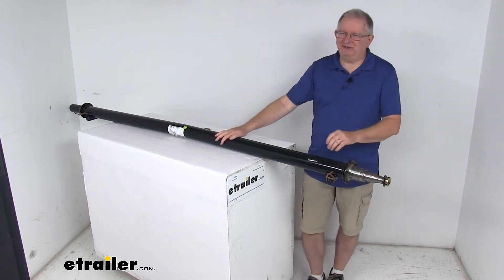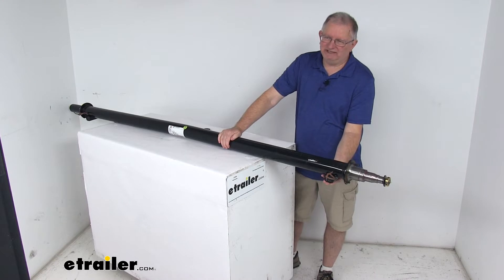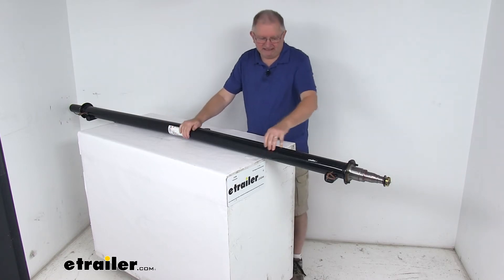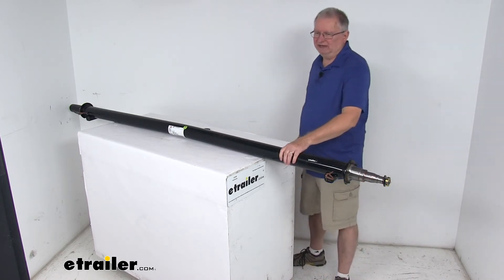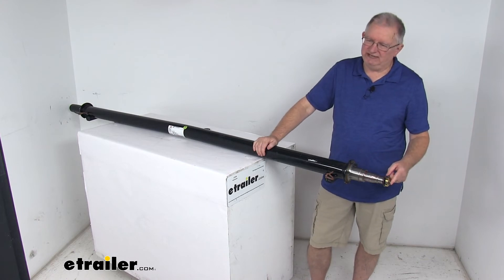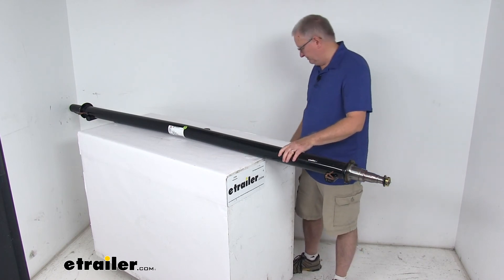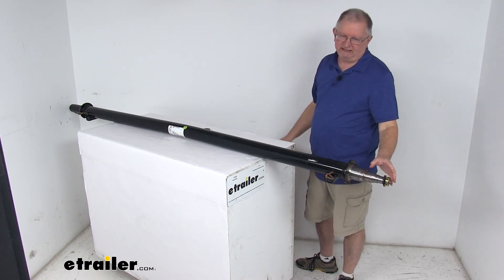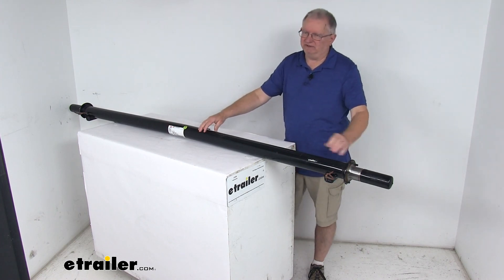etrailer | Let’s Check Out the Dexter Trailer Axle Beam with E-Z Lube Spindles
Today we're going to take a look at the Dexter 86 and a half inch long, 6,000 pound trailer axle beam with the easy lube spindles. Now, this axle beam will act as part of your trailer suspension system. It replaces an axle on your trailer and you can fabricate a suspension to fit your application. This is a high strength steel construction. The actual tubing diameter on this axle is three inches. And this is an underslung design.

And by that, I mean the spring seats that your leaf springs, mount to, they're welded to the underside of the axle, and that gives you a low ride height. So it makes it very easy to load unload your trailer. Now, the spring seats, the spindles, the brake flanges are all welded to the axle. Now ,you might notice in the center here, there's a bend in the axle, and this is what to ensure proper camber angle.Basically, when you install the axle, the bend should face up and the label right here, that should face the rear of the trailer. Now if that label happens to be missing, you can use the wires here that are coming out of the axle for electric brakes.

Those should also face the rear of the trailer, but basically having the center ride a bit higher, and the sides of that axle bent lower. It allows the axle to give just enough to compensate for the load that's put on your trailer. That bend will create a nice zero camber angle for even road to tread contact across the width of your trailer tires and ensures that the angle of the wheels, when they're installed are correct for your towing needs. The result will give you a nice, excellent straight-line acceleration for steady, controlled towing. As you can see, these are a straight, easy loop spindle.There's no drop to them and being an easy loop spindle is nice because they have these built-in grease zirc fittings on the end.

So once you have your hub and drum all installed in here, all you have to do is put a free skin on that zirc fitting and pump the grease in there. You don't have to disassemble the hub and drum and do your bearings individually. Once it's all installed, you can just pump the grease in that way. Makes it a lot easier. Now it does include the castle nuts, the V washers, the retaining washers.

Now the bearings that go on here, they are sold separately. This part as made in the USA, weight capacity on this axle is 6,000 pounds. Now there are two critical measurements when you're buying an axle. And the first one is hub face, the hub face length, and that's measured.Once you have your hub and drum foot on here, you'll measure from the hub face of that hub and drum all the way across to the hub face of the one on the other side. And on this one, it would measure 86 and a half inches with the hubs installed. The other measurement is spring center to spring center length. And that's measured from the center of the spring seat all the way across to the center of that spring seat. On this one, it'll measure 71 and a half inches, which is usually your trailer with. If you notice the brake flange, it's a five bolt brake flange has the studs in it. And one last thing I do want to mention to you is when we do ship these, we don't ship these unprotected. What we end up doing is we put a light coating of grease on here to prevent corrosion.And then we have these thick, rubber ends it'll slide right on, just like that. And that'll it from any damage or from anything on the same way on the other end. There's one. So we'll ship them this way to protect those spindles. But that should do it for the review on the Dexter, 86 and a half inch long, 6,000 pound trailer axle beam, with the easy loop spindles.